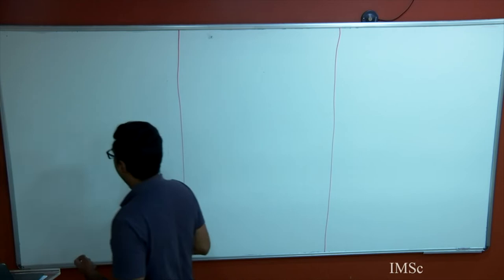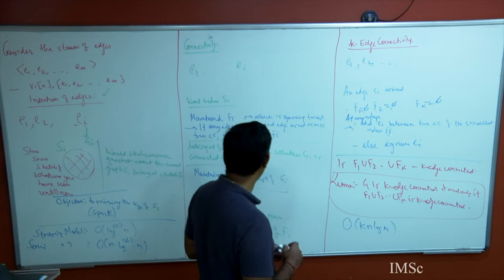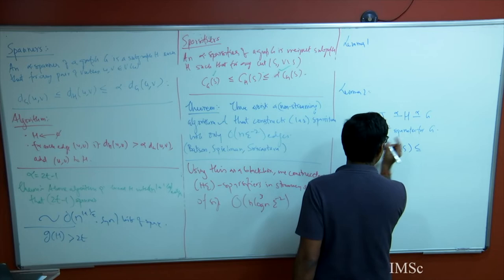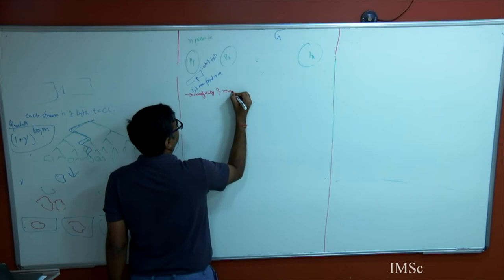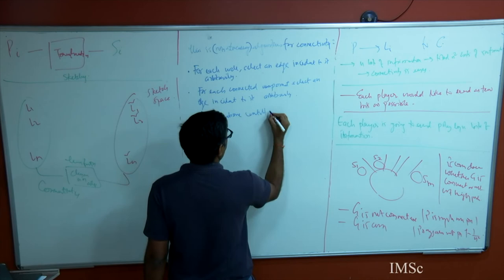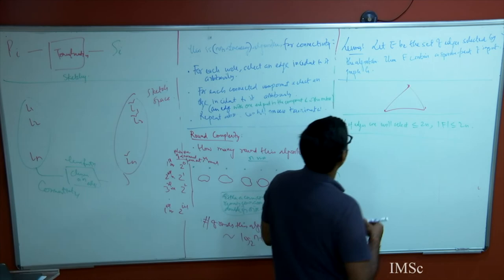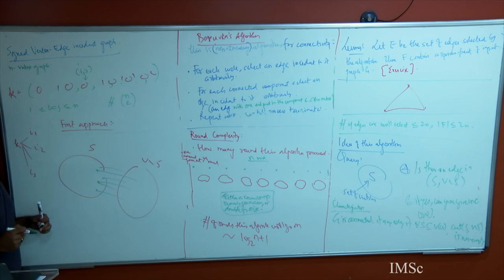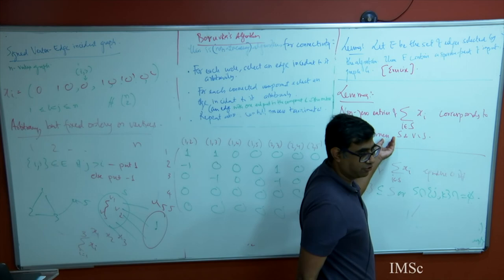Lecture 01:Insertion Only Stream, Dynamic Stream Connectivity